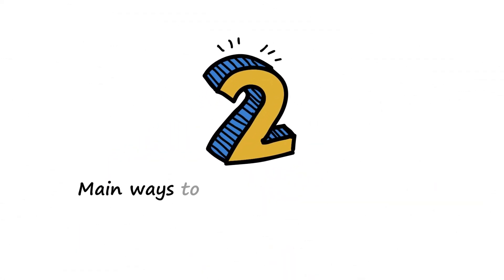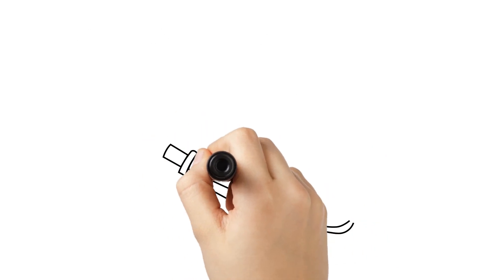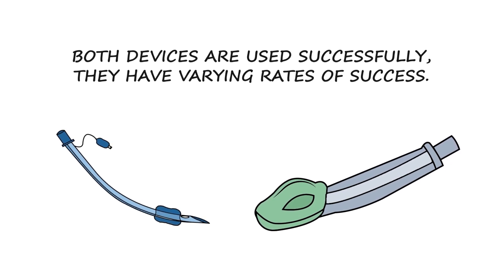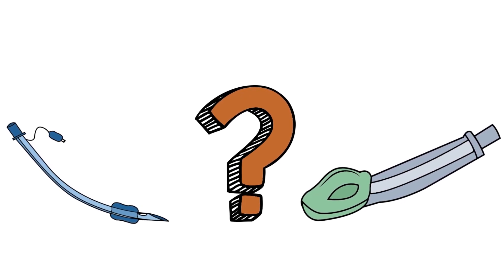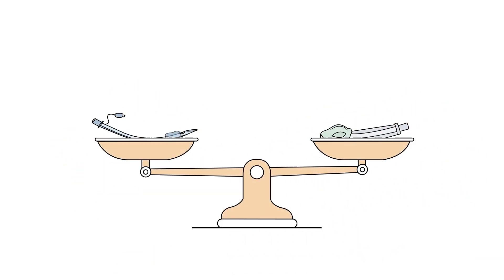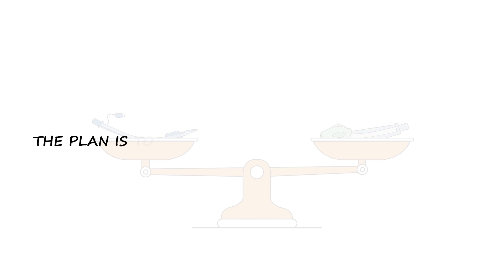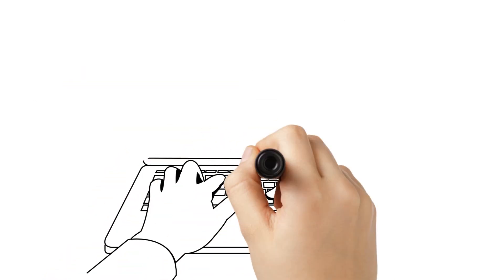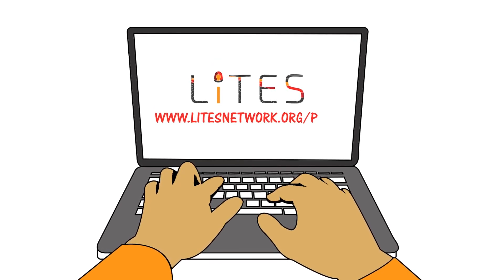LITES Prehospital Airway Study (PACT)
Through the LITES network, multiple trauma centers and EMS services across the nation will be participating in this study to evaluate current prehospital airway management methods to determine which strategy is better for the trauma patient.  This research study, called Prehospital Airway Control Trial (PACT), is conducted under Exception From Informed Consent (EFIC) and will run for four consecutive years.